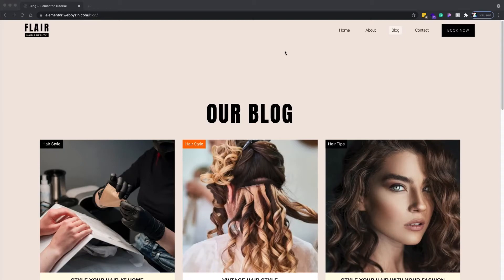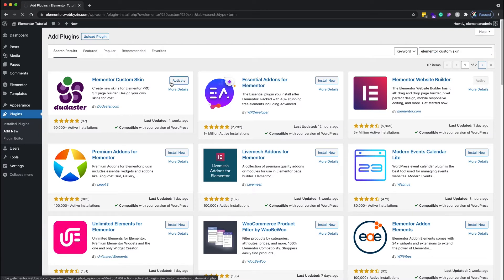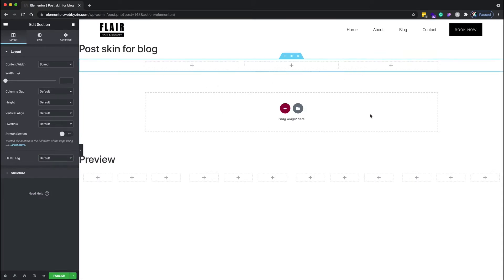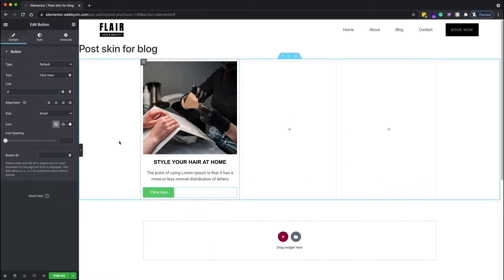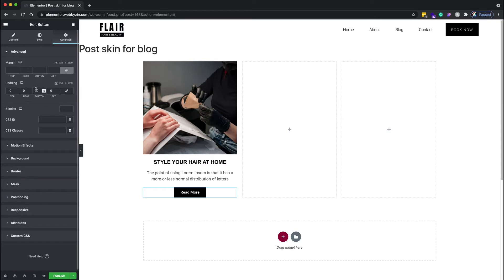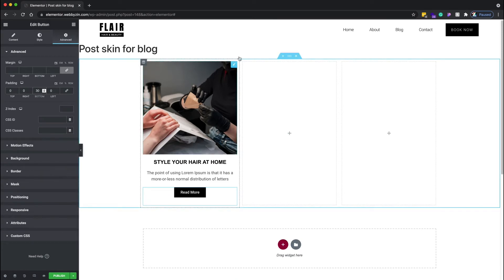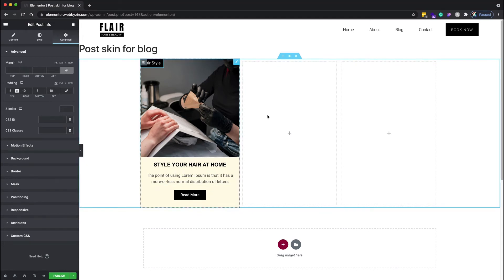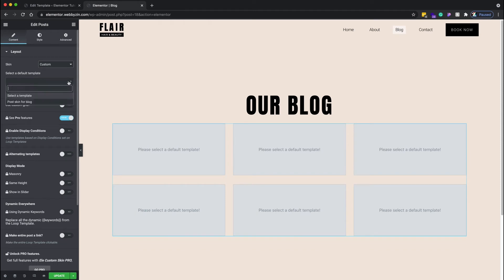Custom Any Post Skin with "Ele Custom Skin"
This video just walks around the plugin "Ele Custom Skin" for Elementor. I did use the plugin for many websites, and custom many post layouts for clients. I use the pro version in this tutorial, and I recommend it. You will save a lot of time with your custom CSS to handle your post look.
I don't have any commission about this plugin, this is just recommended useful plugin for your web career.
I hope my example will help you understand more about "Ele Custom Skin".